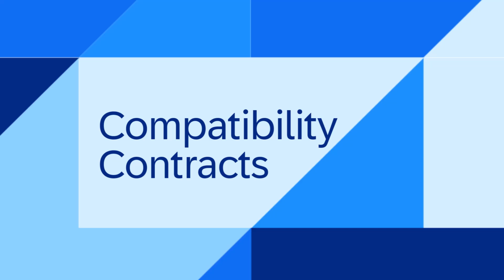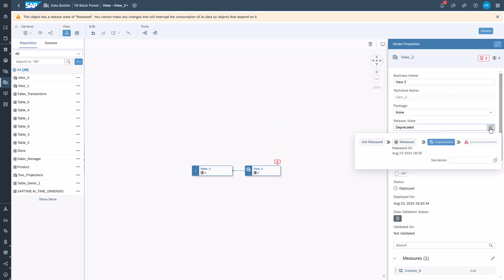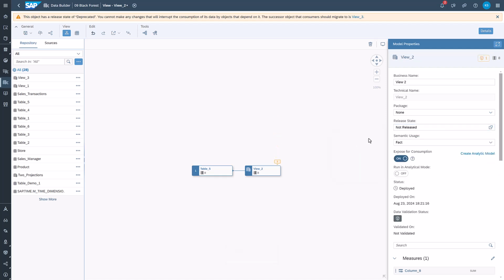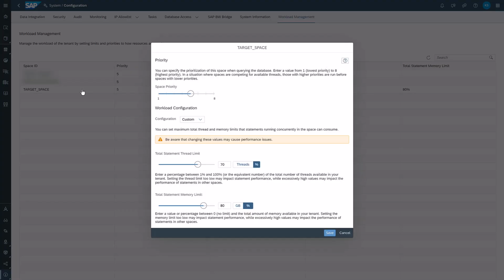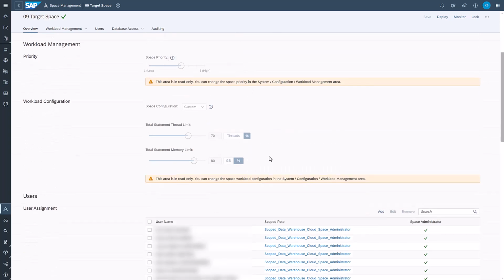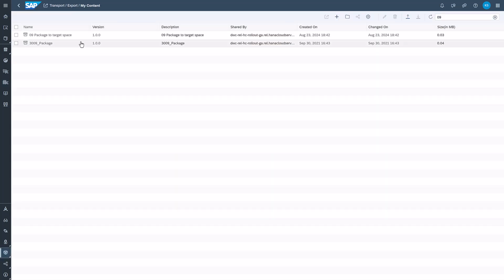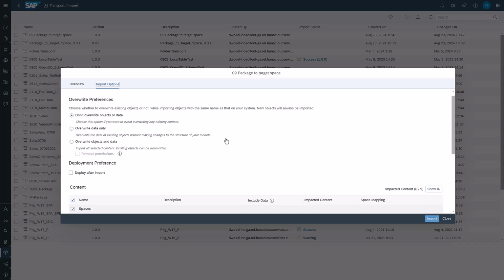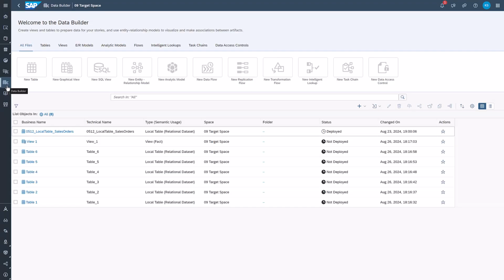SAP Datasphere: Top New Features | August 2024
Learn about the feature highlights in August 2024 with SAP Datasphere!
We delivered a strong release this month, so let's check out my top features:
1. Compatibility Contracts
2. Workload Management
3. Change Space Upon Import

Key Moments:
00:17 Compatibility Contracts
01:16 Workload Management
01:54 Change Space Upon Import